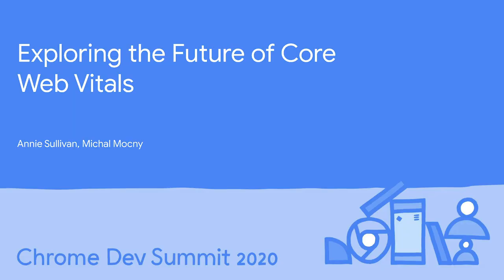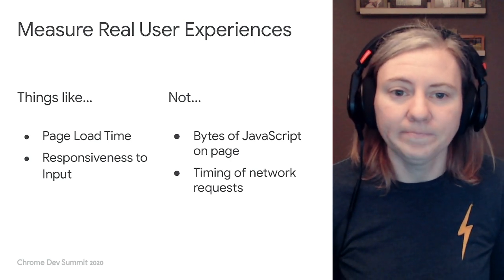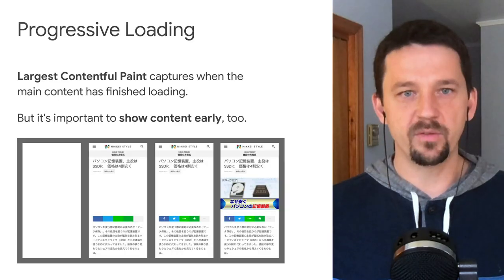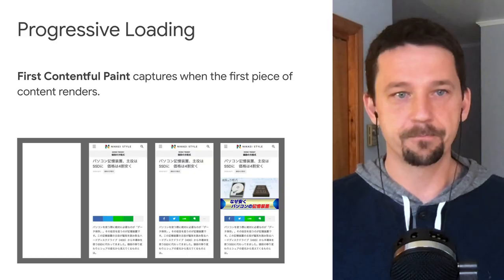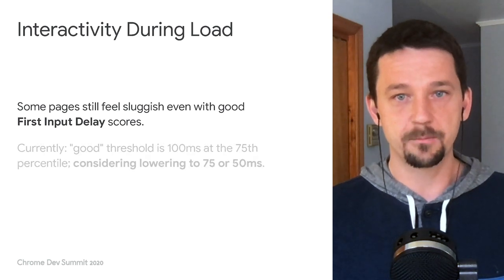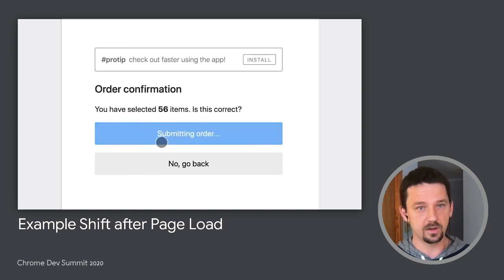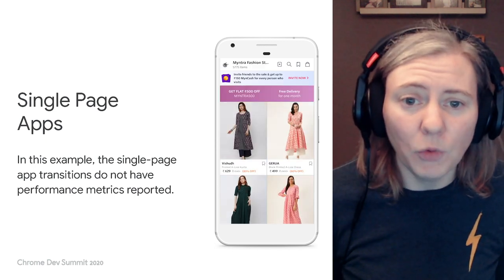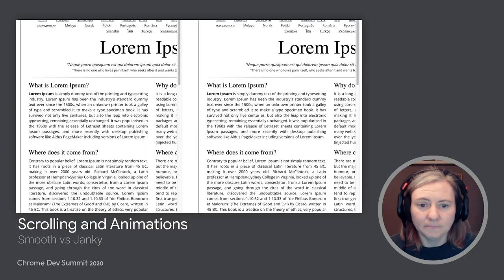Exploring the future of Core Web Vitals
We’re hard at work listening to feedback on Core Web Vitals and planning our updates for 2021 and beyond. This talk covers key improvements we’re working on and highlights ways to share your thoughts.

Speakers: Annie Sullivan, Michal Mocny

event: Chrome Dev Summit 2020; re_ty: Publish; product: Chrome - General; fullname: Annie Sullivan;